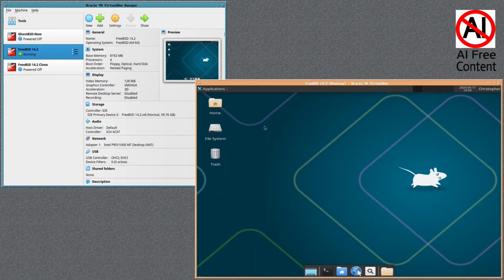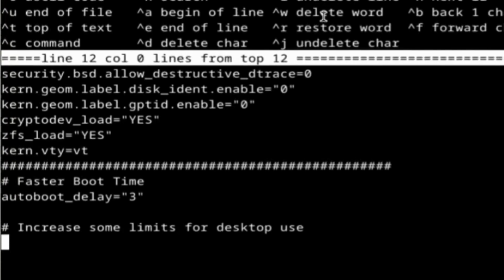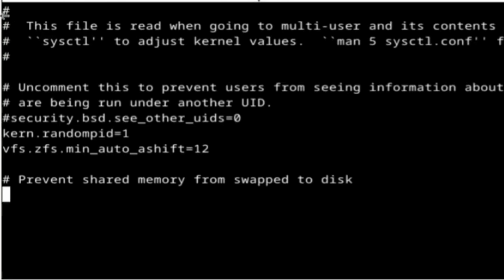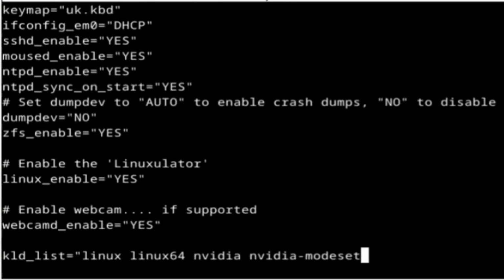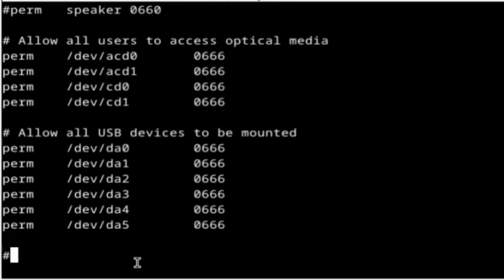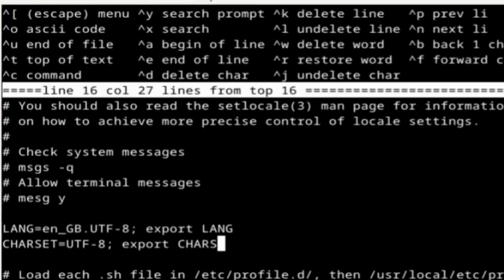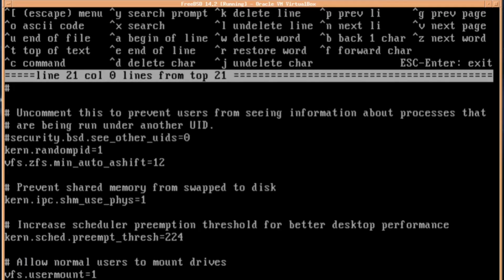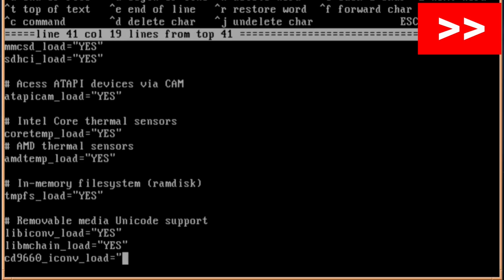Configuring & Tweaking FreeBSD (Step-By-Step Part 3)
This video is a  follow up to my previous videos "Step by Step FreeBSD  Installation" - and "Step by Step FreeBSD Desktop".
The configuration & 'tweaks' in this are not needed for a desktop to be usable, but they can make it for a more enjoyable experience.
Please note, that the tweaks listed here are from my machine (only some of the many I use)  and although may work on yours with no issue, they may result in your FreeBSD install not being able to boot if you have not typed them in correctly or not made a back up using beadm or bectl backup.
Timestamps:
0:00 - Intro
1:05 - Setting up loader.conf
4:16 - Setting up sysctl.conf
9:13 - Setting up devfs.rules
19:22 - Setting up devfs.conf
11:29 - Setting up login.conf
13:08 - Setting up profile
14:35 - Let;s see what happens
16:26 - Some final tweaks
19:41 - Outro